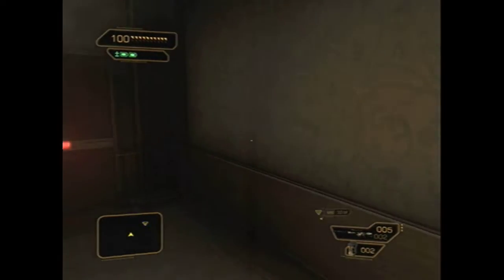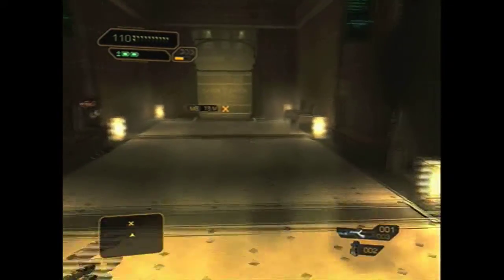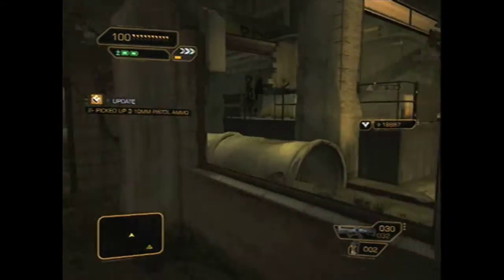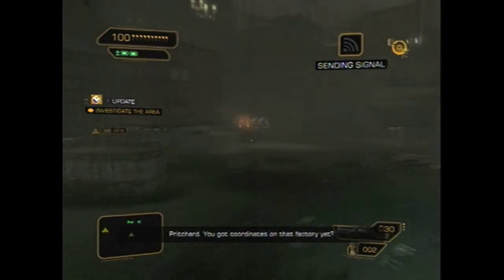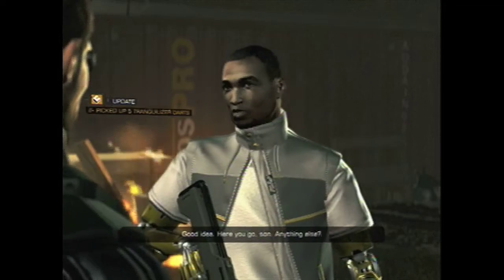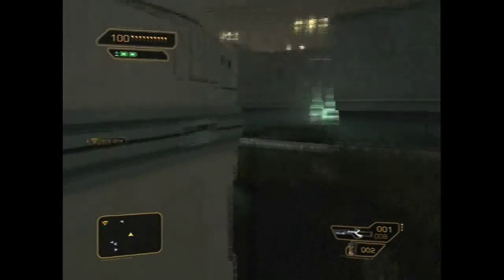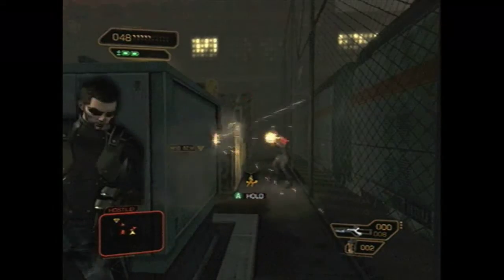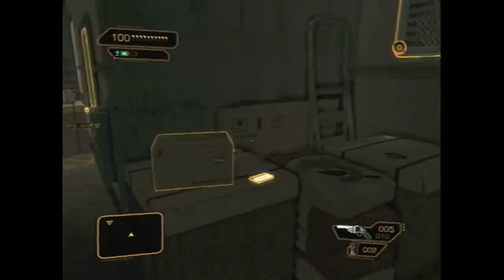Let's play Deus Ex Human Revolution (xbox360) part 11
we sneak into the FEMA camp in Highland park.